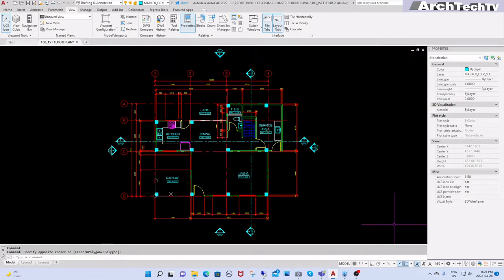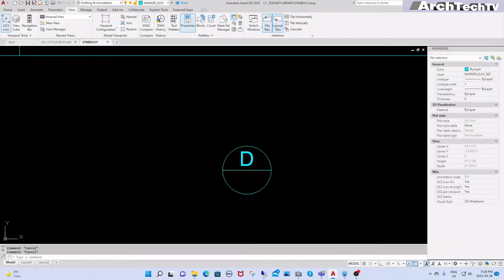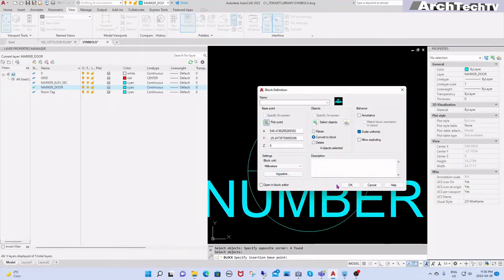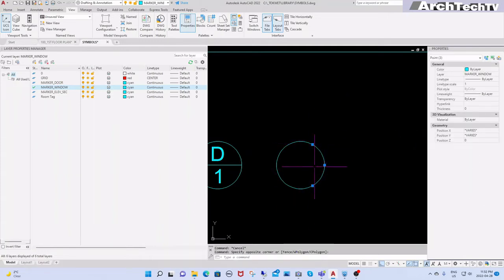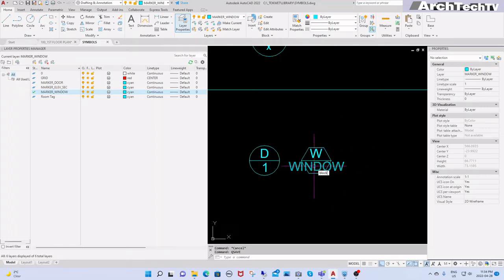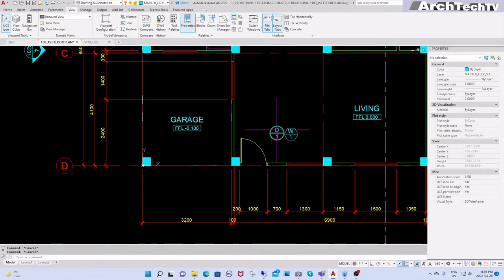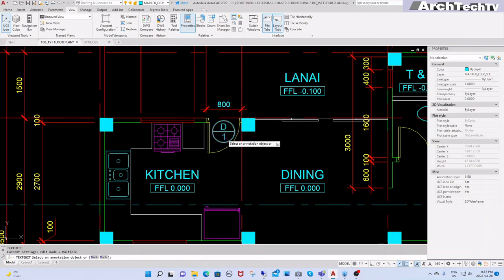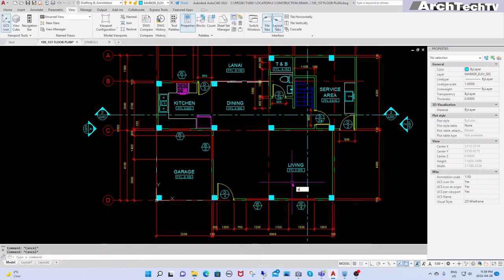AutoCad Tutorial 015 - DOOR & WINDOW TAGS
How to make Door & Window Markers.